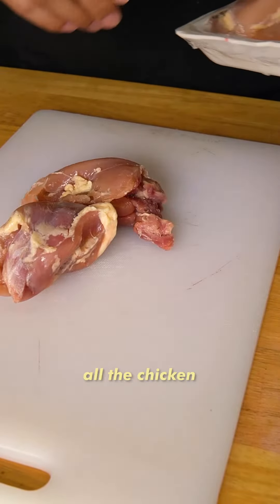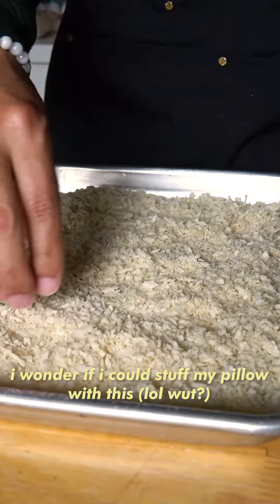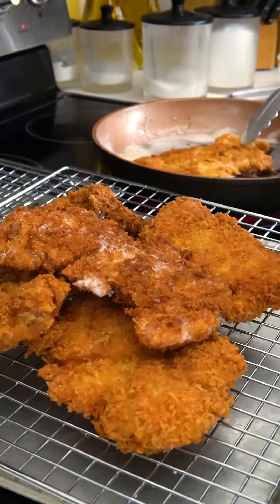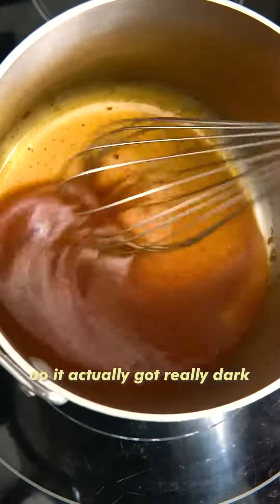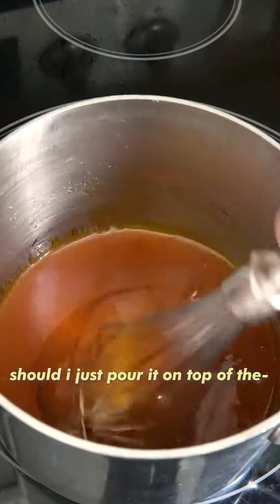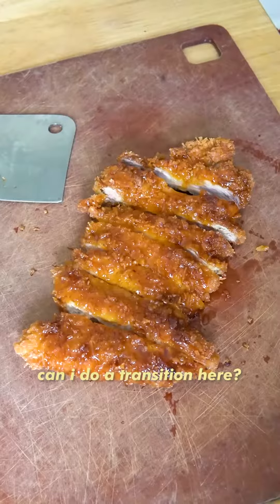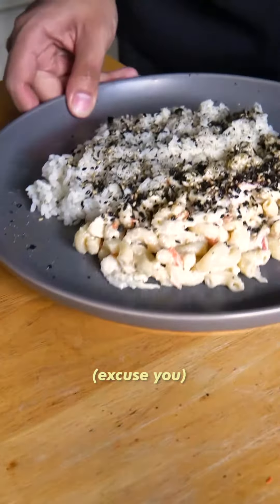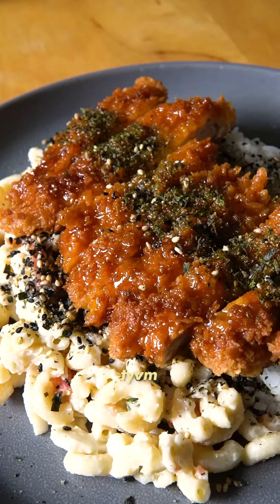Kimchi Honey Butter Chicken Katsu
to think i was done with katsu

this glaze is so easy, all the ingredients is literally in the name. It’s not heavy on the kimchi taste and it’s mild in terms of spiciness so if you like lava, I’d suggest adding some chili flakes in the glaze. I haven’t experimented with go chu jang paste in this but it’ll probably be my next intention with this recipe!

SO, other smol updates, due to the heavy poll percentage of everyone liking my narratives/behind the scenes, I will be posting it at the end of my videos on youtube (yes, we’re going to the tubeee) and leaving a sample here on ig story with a link (if that’s possible, do i even have the power to do that yet?). I appreciate everyone that participated in my story questions and helping me mold soyum’s path, you all are amazing 💛

1 lbs chicken thighs
panko
2 tbsp ap flour
3 eggs
pinch of salt
2 tbsp kimchi base
1 tbsp honey
1/2 stick butter
furikake

1. mix eggs, flour, & salt in a bowl. set aside. pour panko in a flat container. set aside
2. pound & thin out chicken thighs. set aside
3. fill medium pan about half inch of oil. heat oil in a pan til 300-320F (or sprinkle a tiny bit of panko to see bubbling to know it’s ready). dip your chicken thigh pieces into egg mixture, then cover in panko mixture, then into frying oil. fry til brown on both sides, set aside on a plate with paper towel or wire rack.
4. mix kimchi base, honey, and butter together in a sauce pan on medium/low heat until it is all incorporated. take off heat
6. dip or pour glaze on to your chicken katsu. top with furikake over rice or mac salad for a hawaiian dinner (mac salad recipe in my “hawaiian mac salad spam musubi recipe” down below)
7. enjoy!

🎵 bunsa - pink regrets